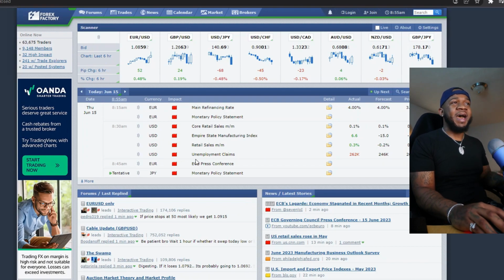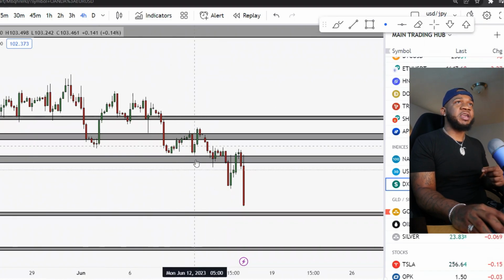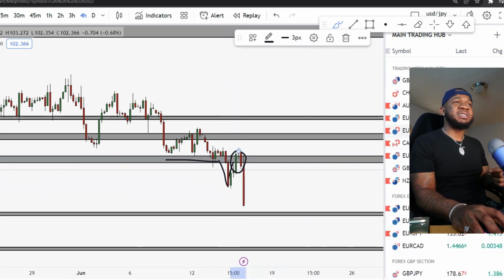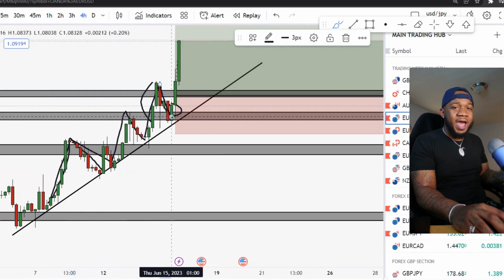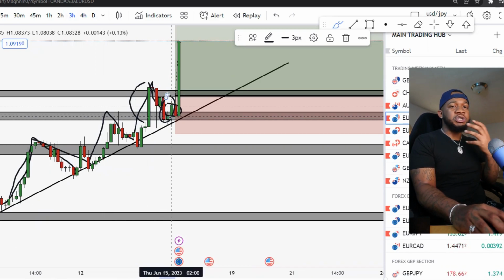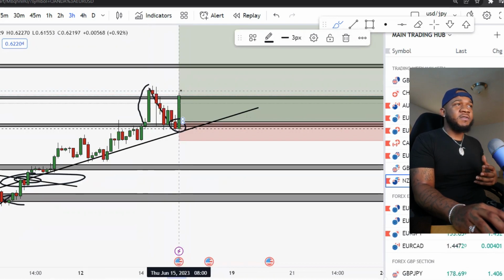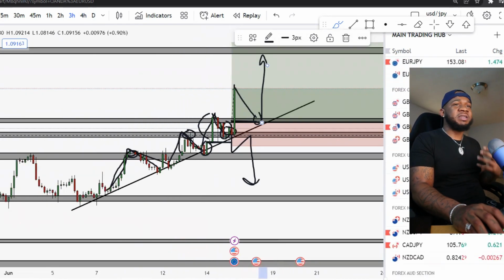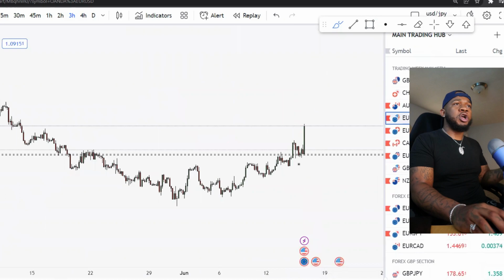Trading forex Making 10k plus profit trading unemployment news!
in this video i break down how to trade a heavy fundamental day. with unemployment new dropping and coming how was worse than forecasted we was able to make over10k plus profit . just by keeping it very simple as always and entering off the break out and pullback!